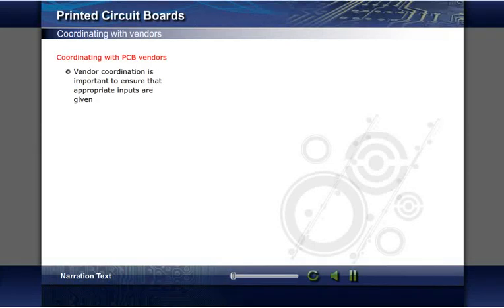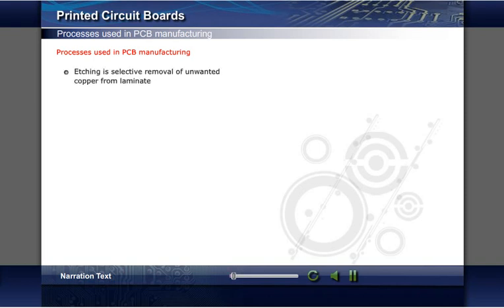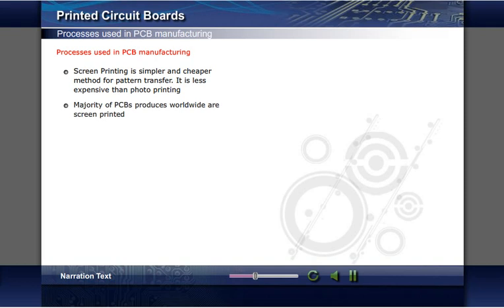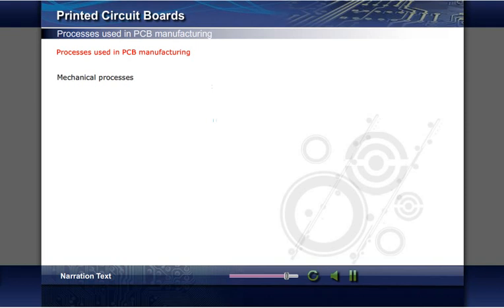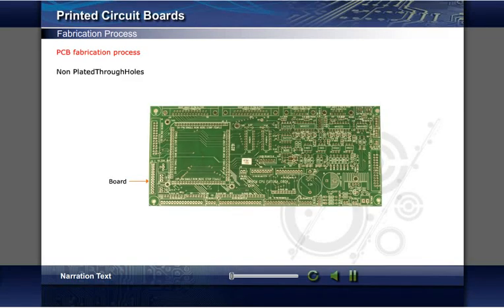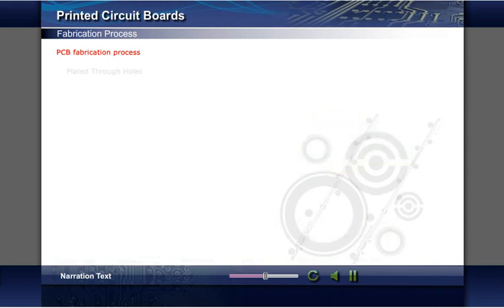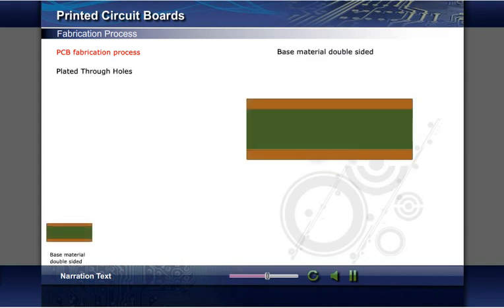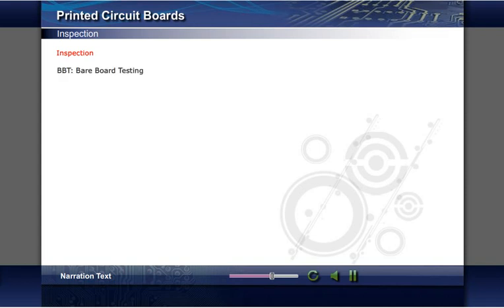Printed Circuit Boards Lesson (PCB) 5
Futura Learning Series